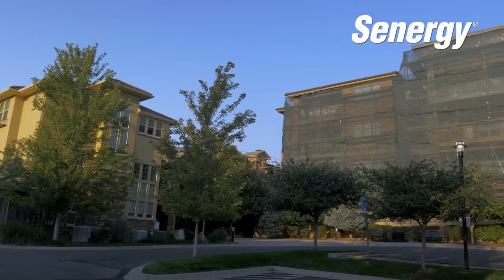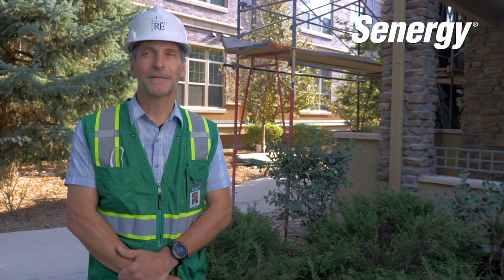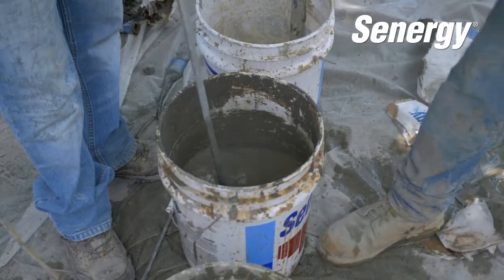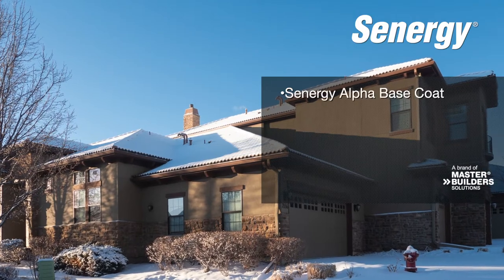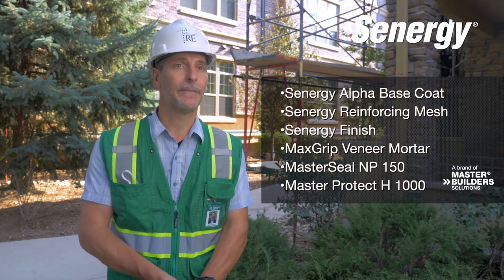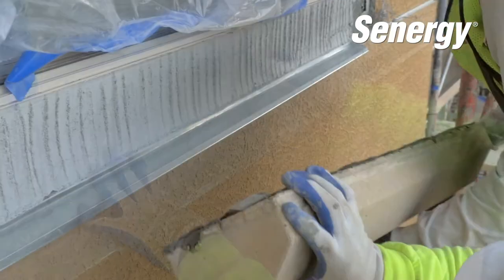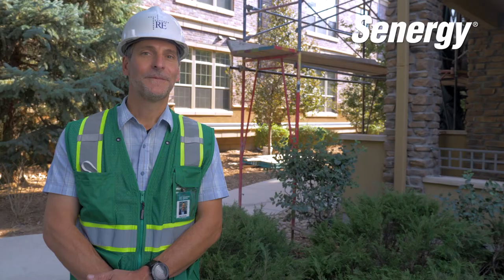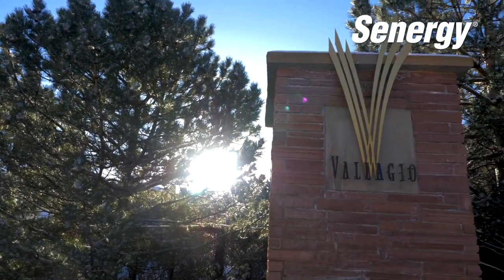Comprehensive restoration solutions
Reconstruction Experts and Advanced Stucco Design discuss how they collaborated to deliver a high-quality, cost-effective restoration solution with Senergy by Master Builders Solutions for the Vallagio at Inverness community.